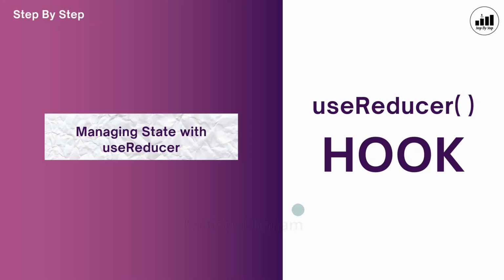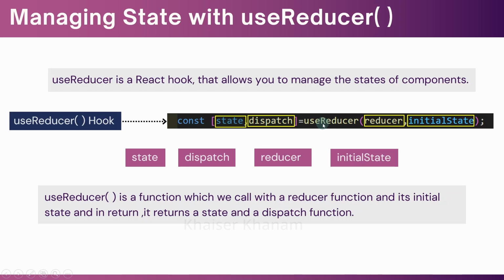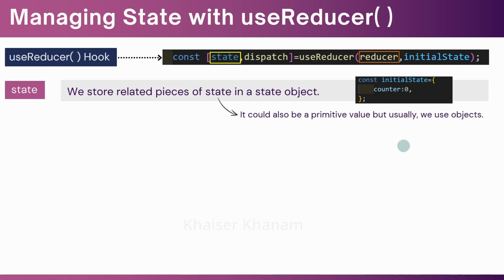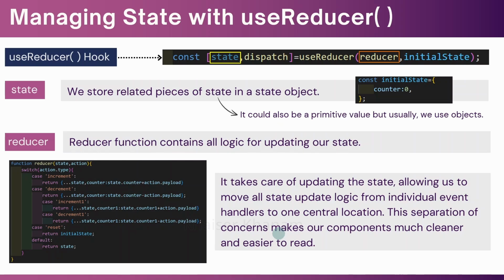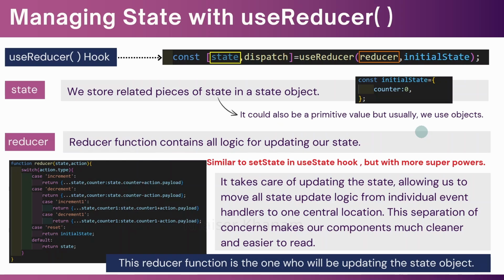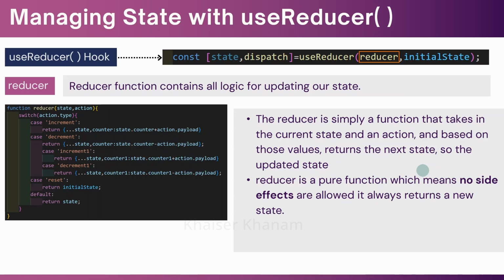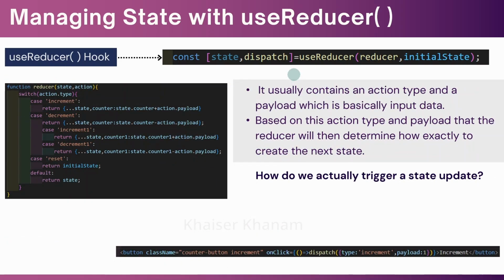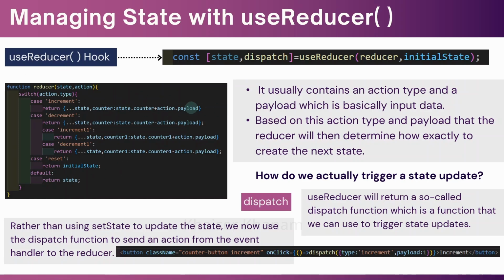Advance useReducer - Manage state with useReducer Hook - 07